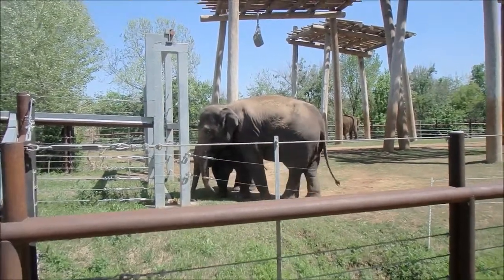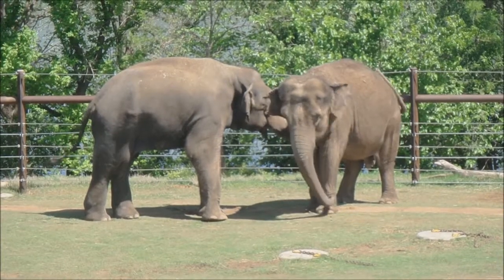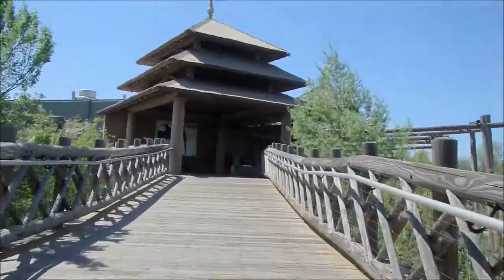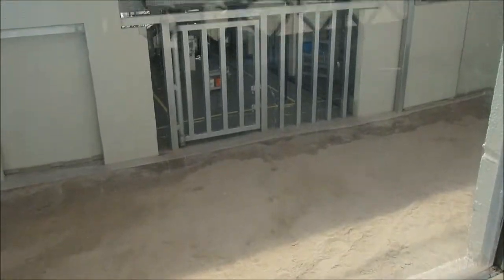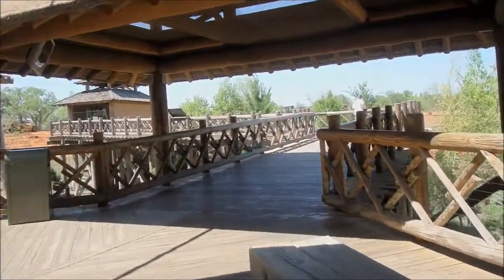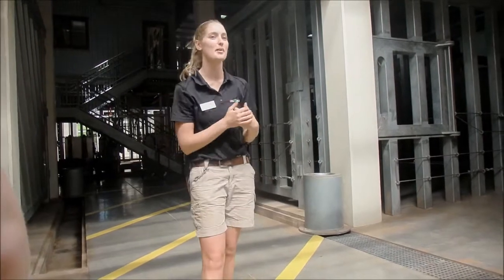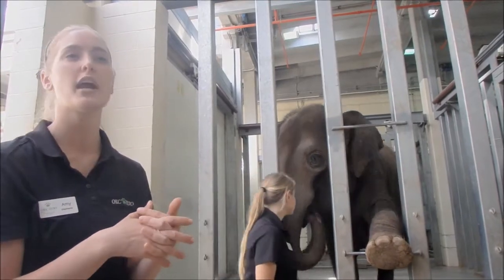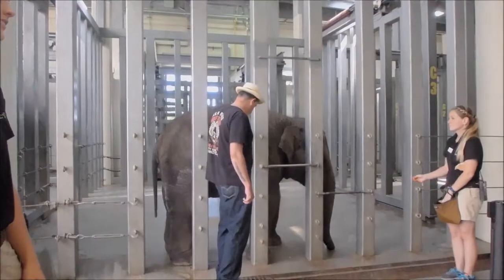Oklahoma City Zoo Vlog Part 4 - Stingrays & Elephant Tour!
This is the final episode of the Oklahoma City Zoo Vlog series! Join Megan and myself as we get a behind the scenes look at the Elephants and feed stingrays. Thank you for your support!